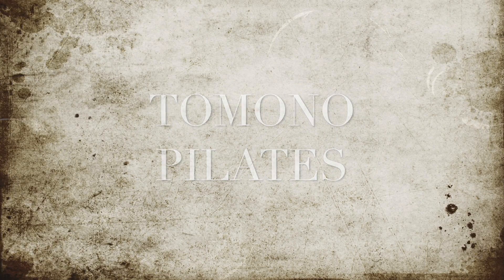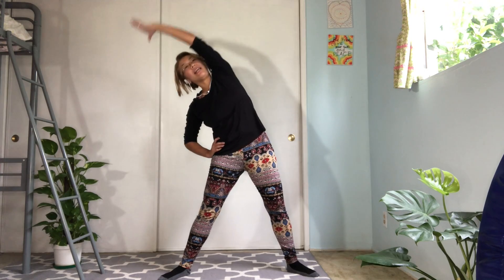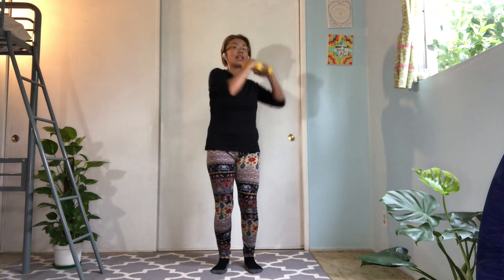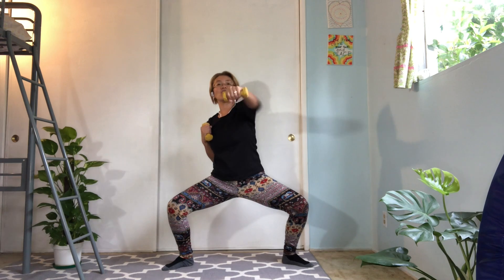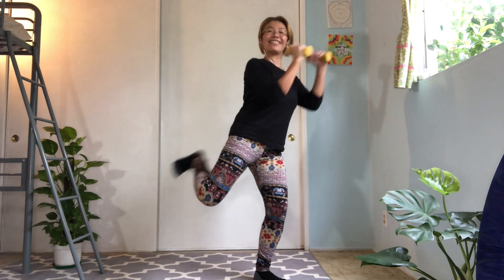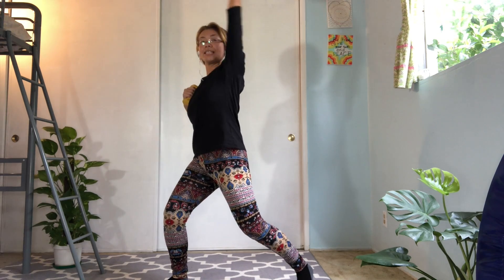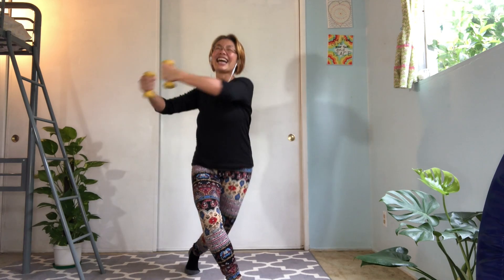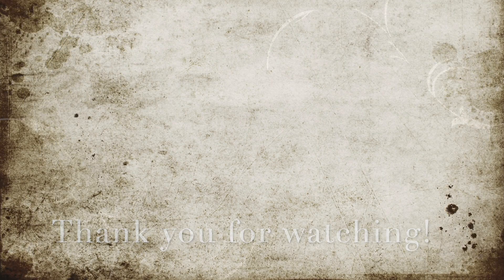FAT BURN - Low impact & High intensity workout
This video will provide you Low impact & High intensity workout with light weights.
No jumping involved! Please enjoy!